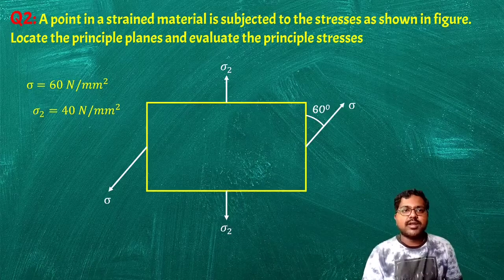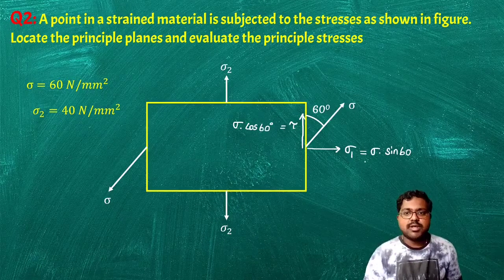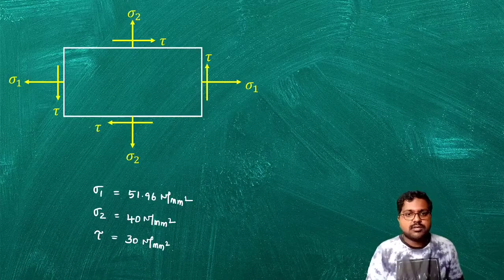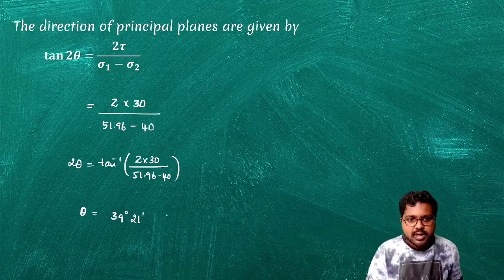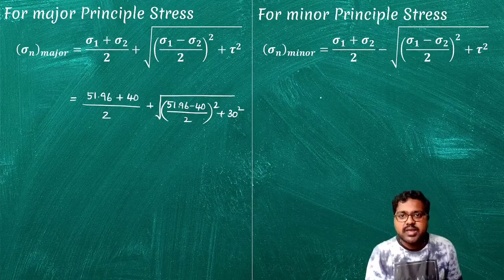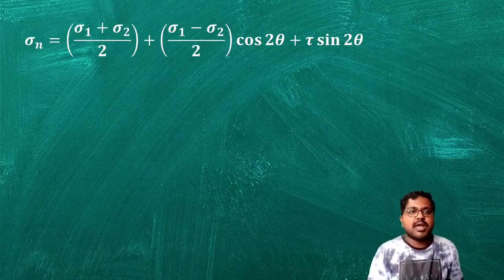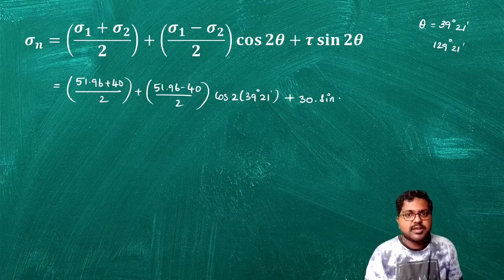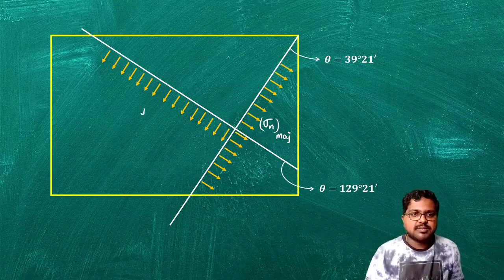U-5 | L-7 | Problem - 2 on Principle Stresses - Analytical Method | Strength of Materials | JNTU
In this video, a problem is solved on the concepts of finding the maximum principle stresses and planes using the analytical method approach

It is a part of the fifth unit in Strength of materials subject for Civil Engineering in JNTU